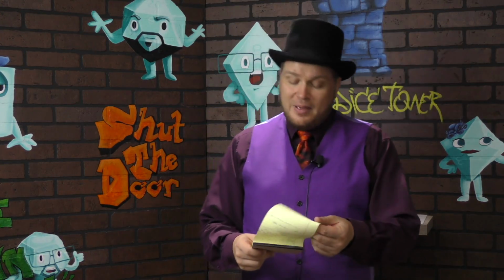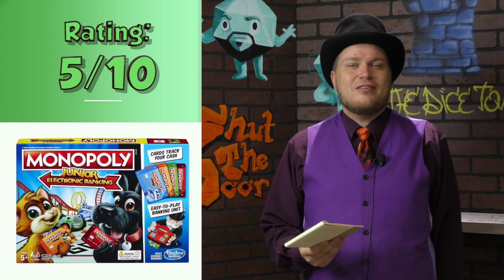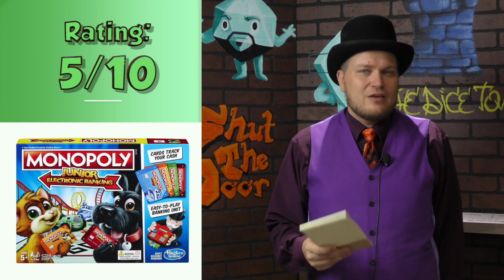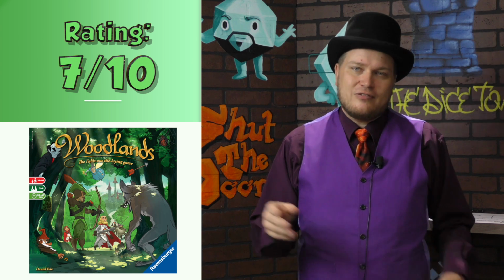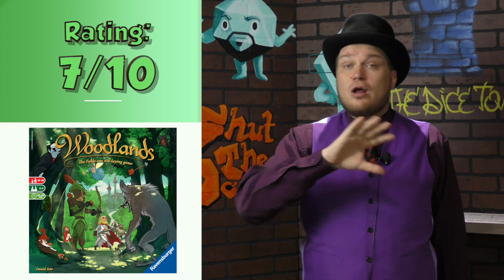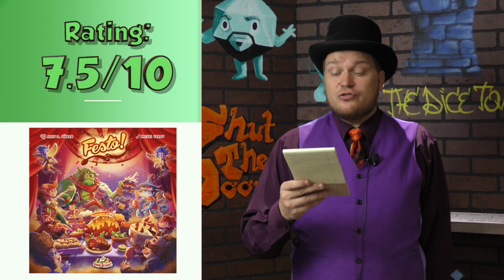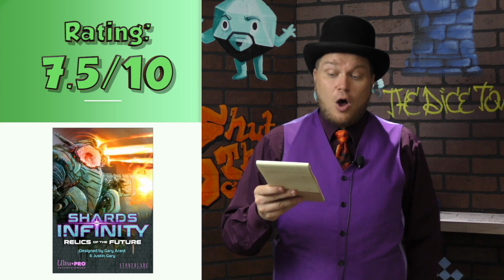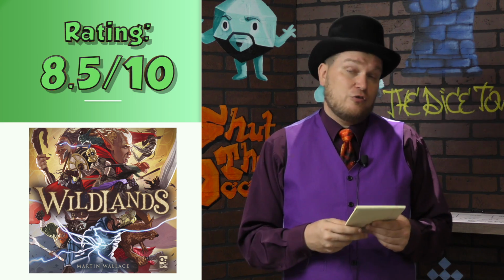Week in Review - November 5, 2018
All the videos we posted last week!